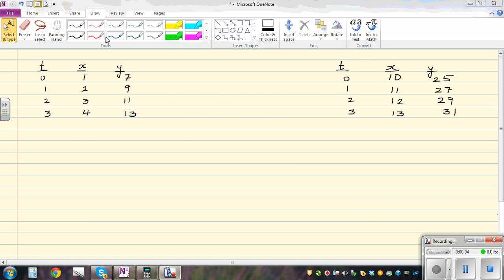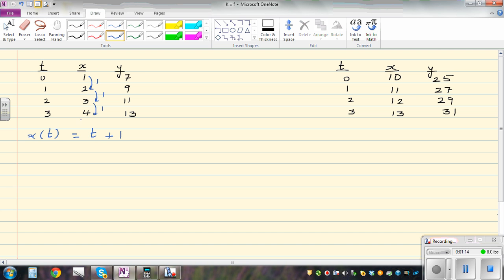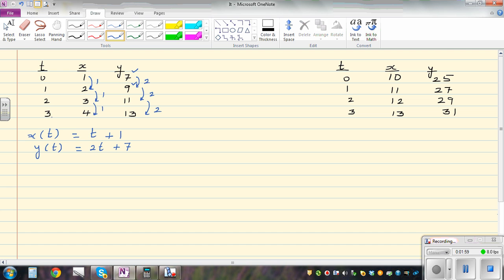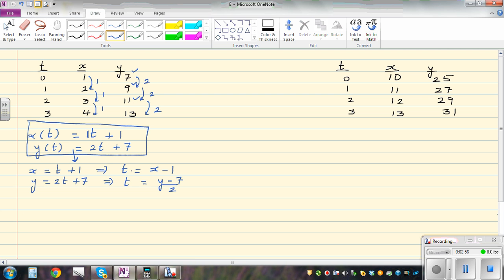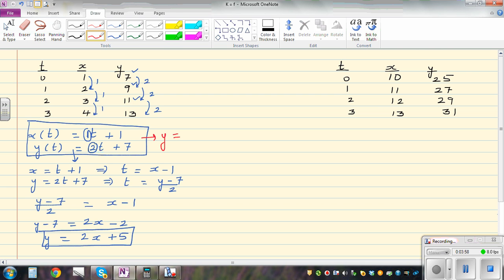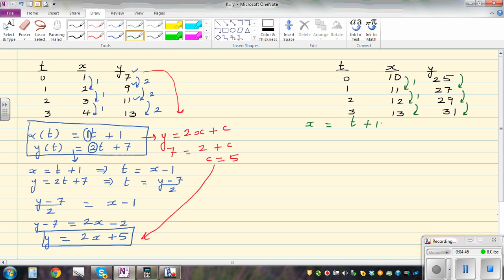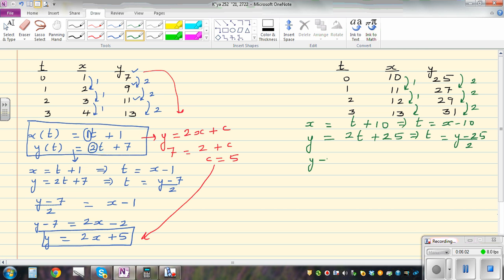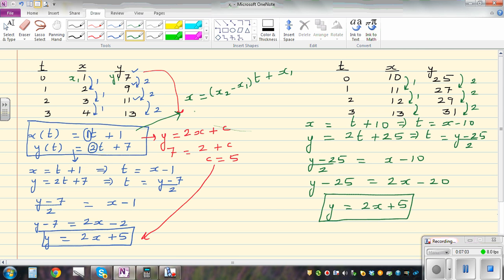Wrting parametric equation of a line from coordinates